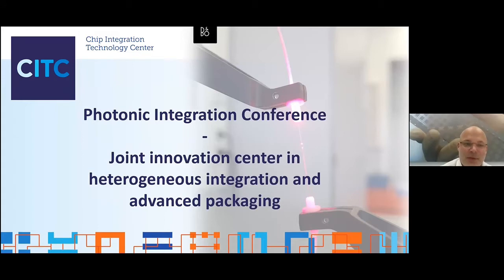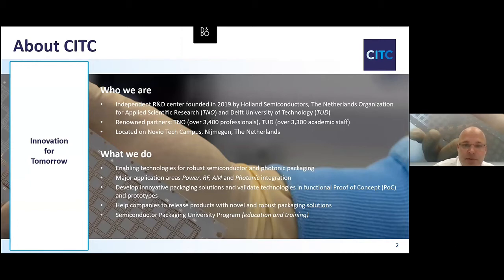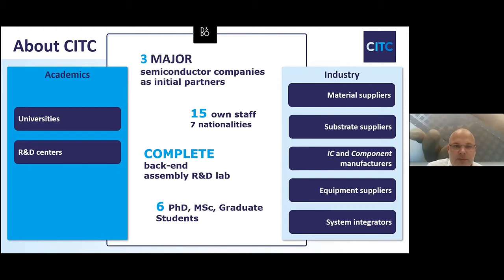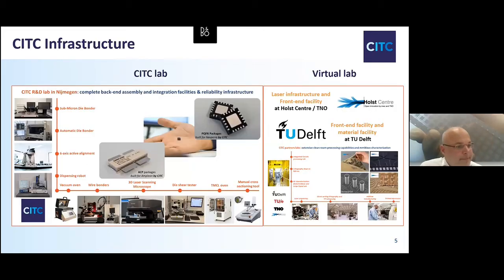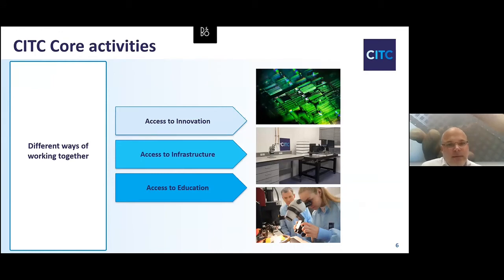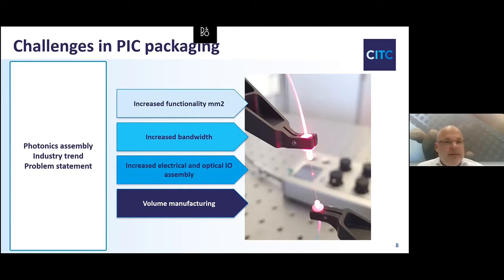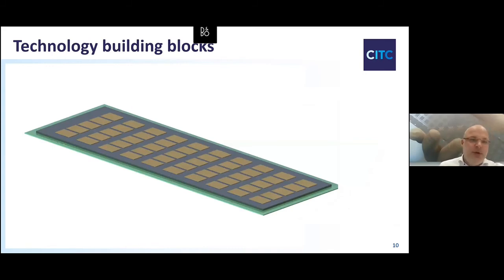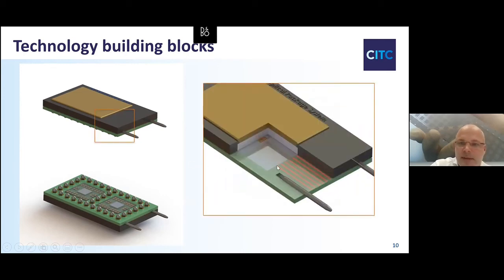Advanced packaging and assembly of Integrated Photonic devices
A presentation by Sander Dorrestein, Senior electronic and optical packaging engineer, TNO / CITC.

Advanced packaging of integrated photonic devices based on semiconductor assembly methods. The presentation describes methods for high density flip chip IO, approaches for improved RF performance and assembly packaging in large volumes.